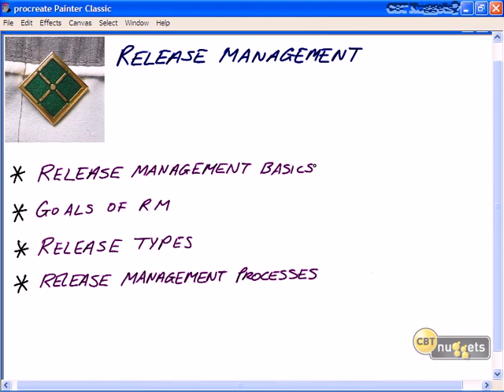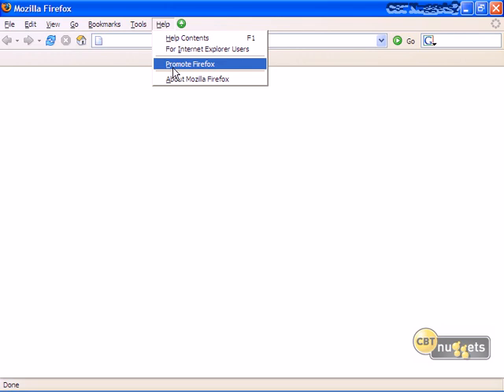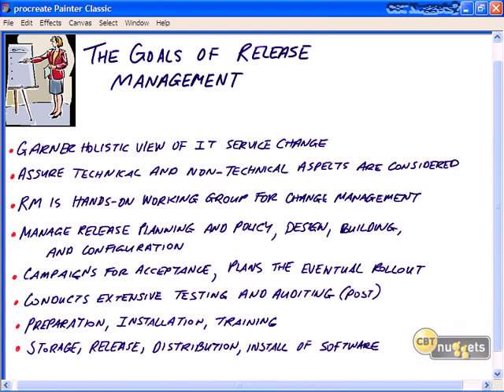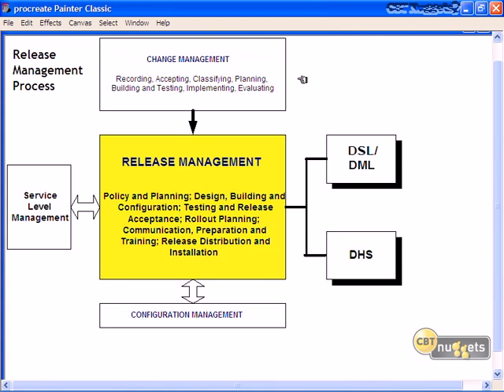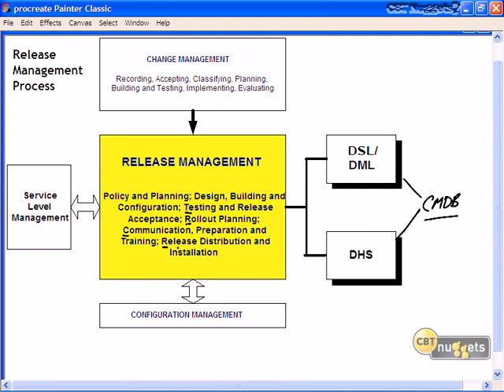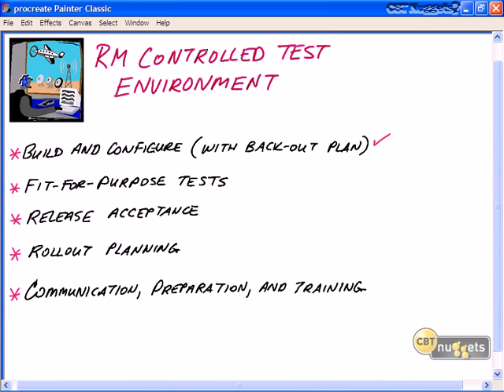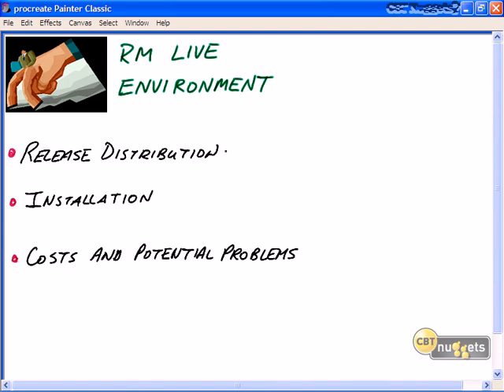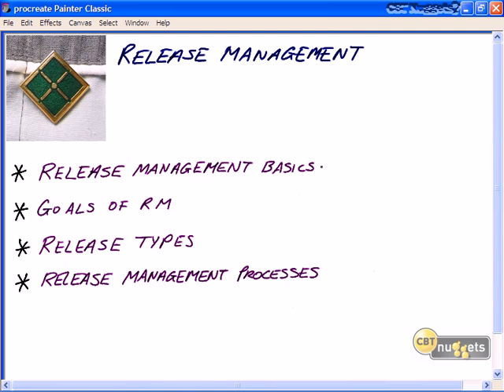08 Release Management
Release Management